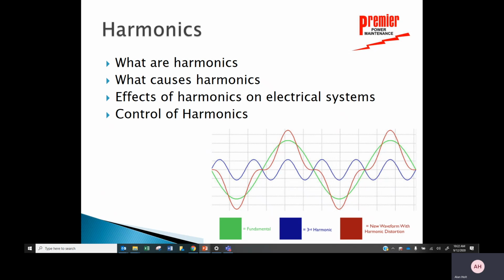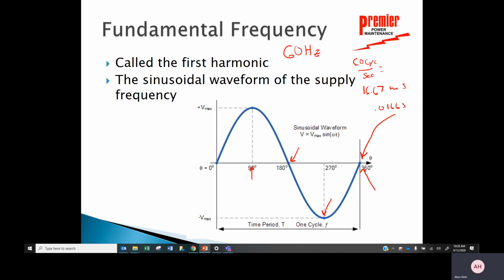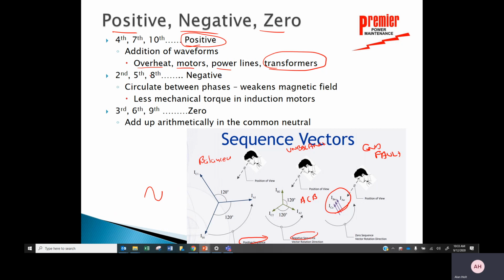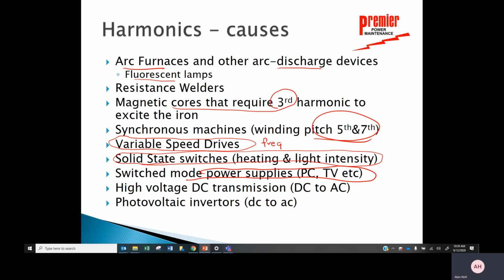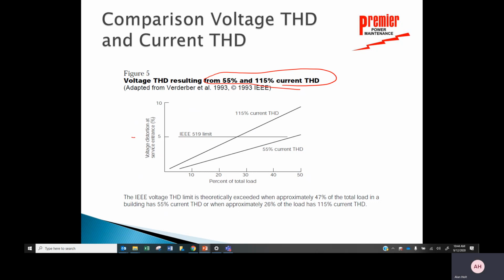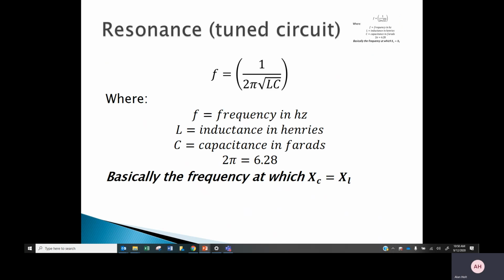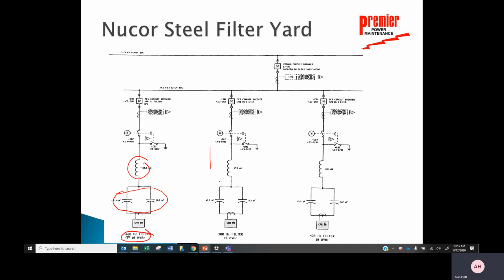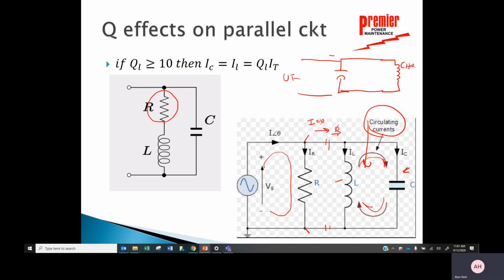Harmonics 1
Harmonics class 1